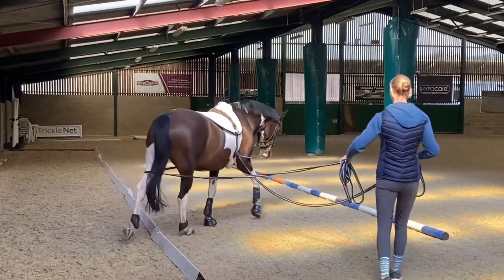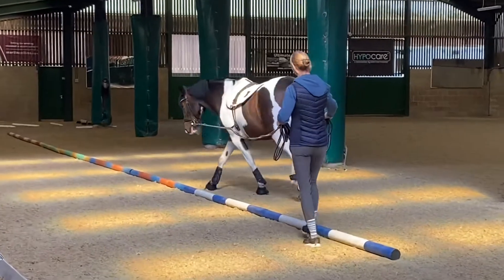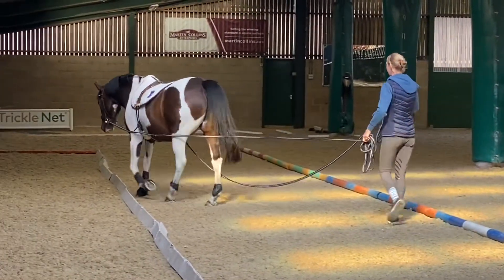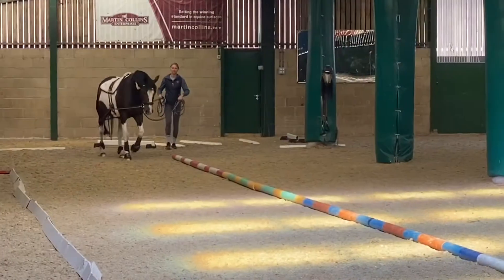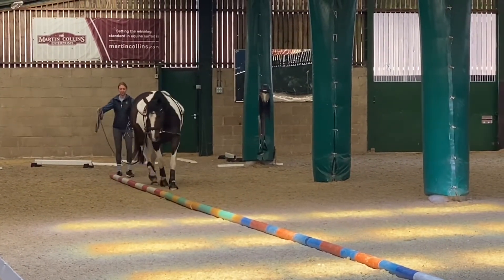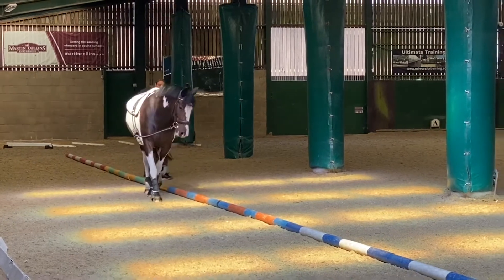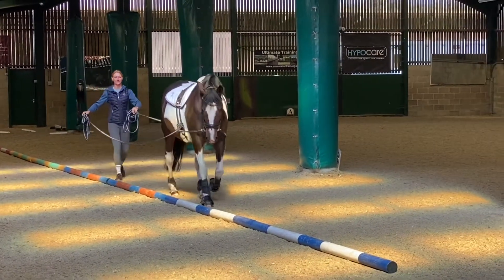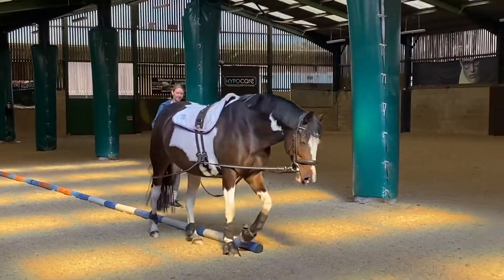Pole exercise to help increase suppleness & proprioception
Make as angled or raised as necessary, also choose your appropriate speed .
Particularly helps with bending, suppleness, stretching, pole familiarisation and strengthening to name a few !
Also a ridden exercise.